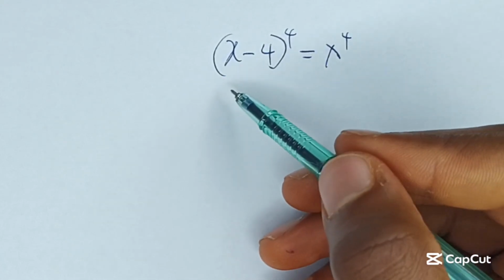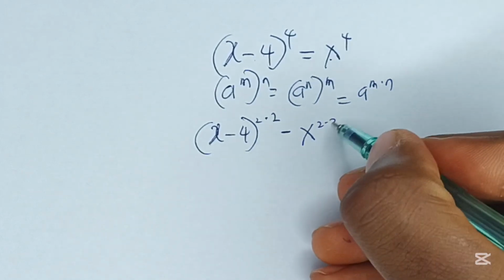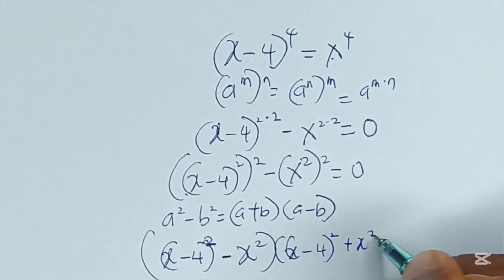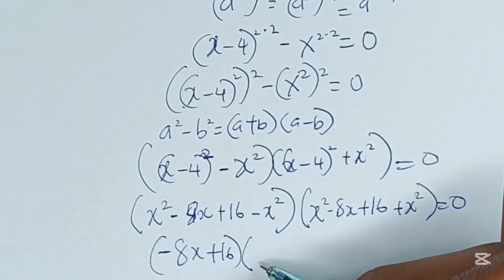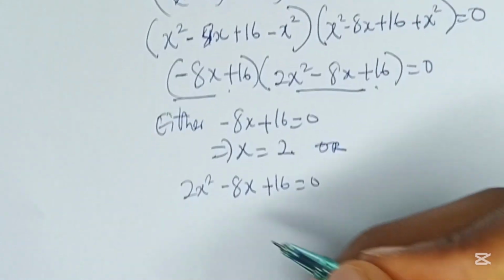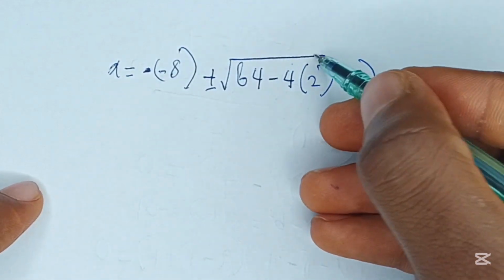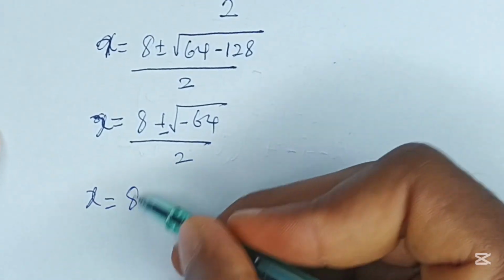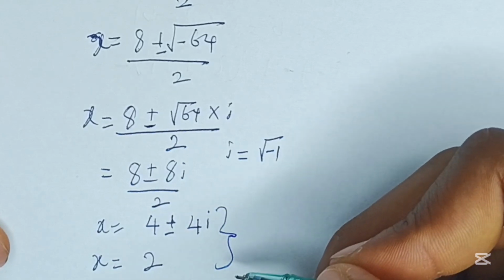This Olympiad Mathematics Might Have NO Solution!